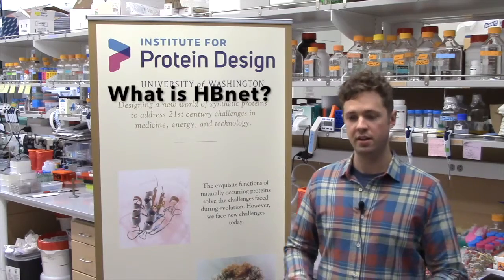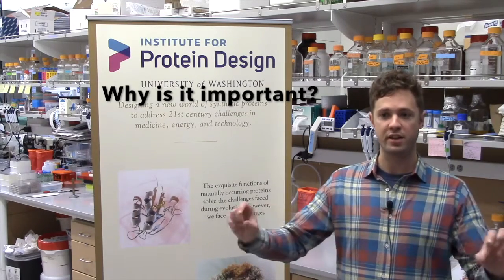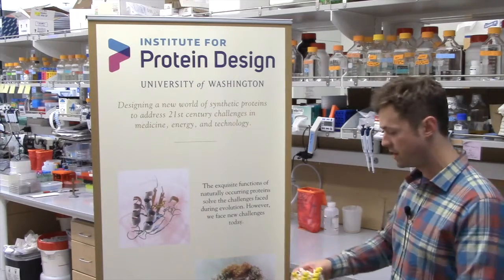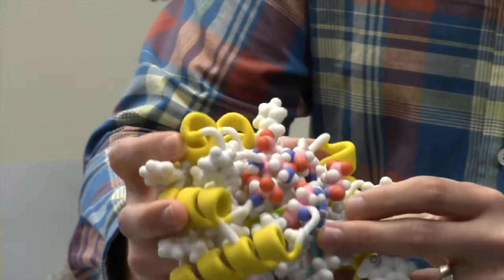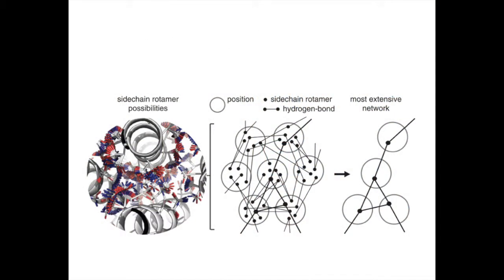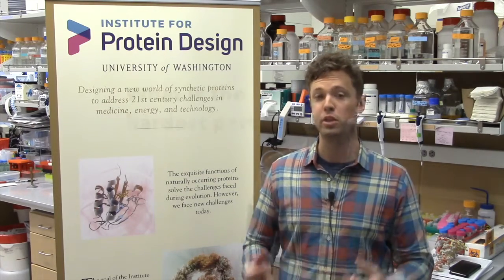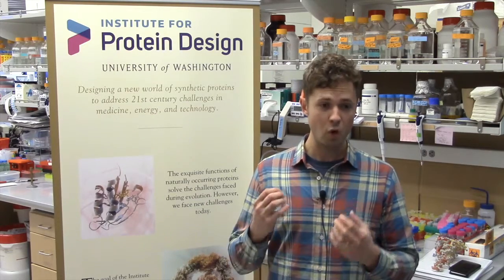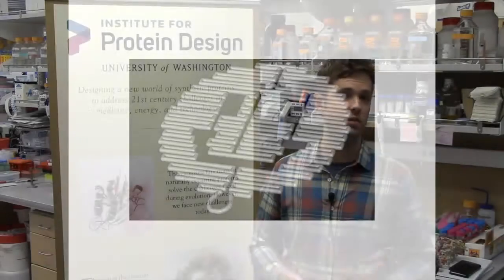SBoyken HBnet April 2016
Scott Boyken Discussing HBnet Protein Design